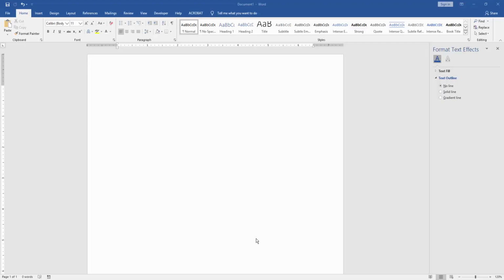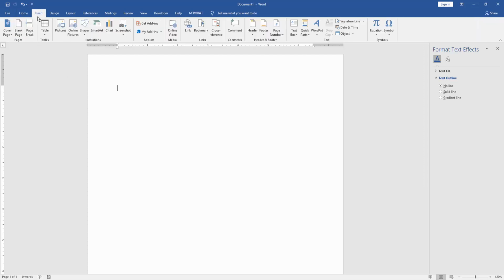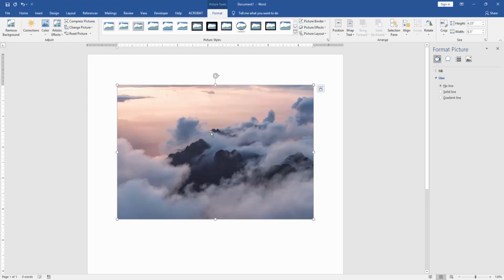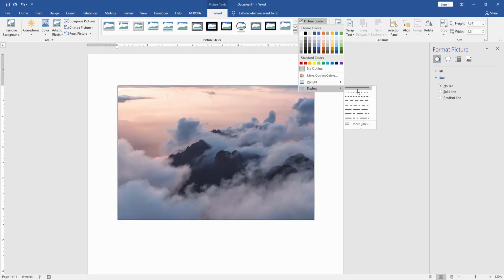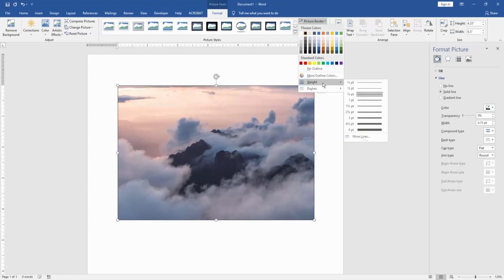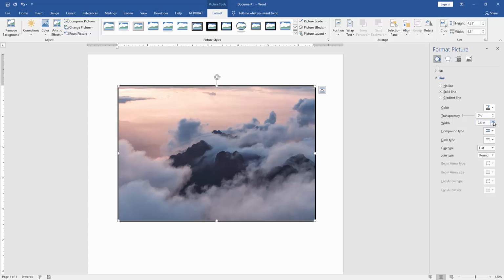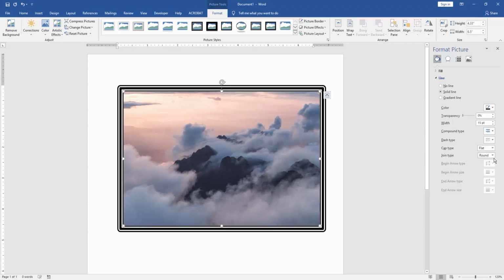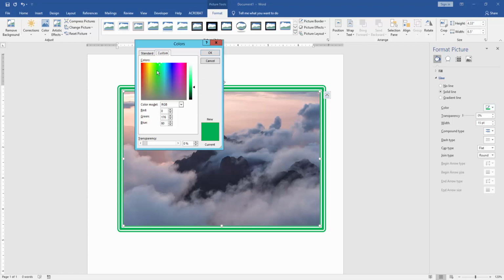How to add solid line border to image in word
In this video I will show you, How to add solid line border to image in word. Let's get started.